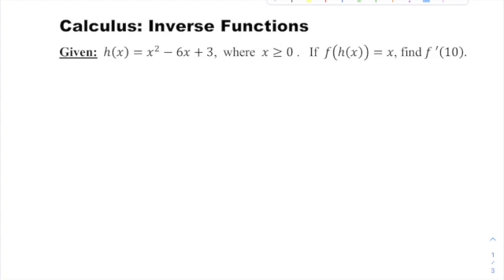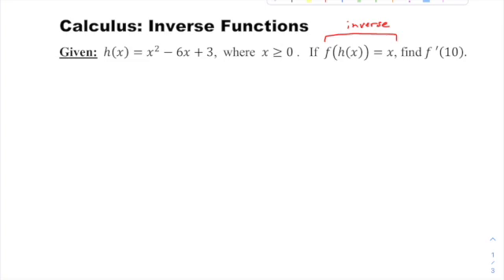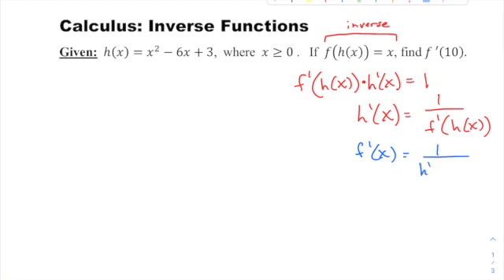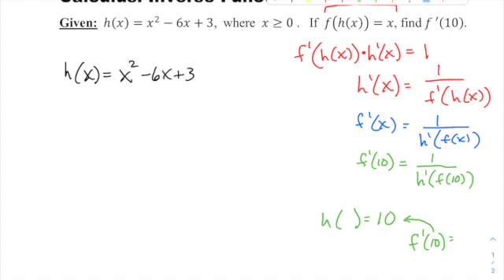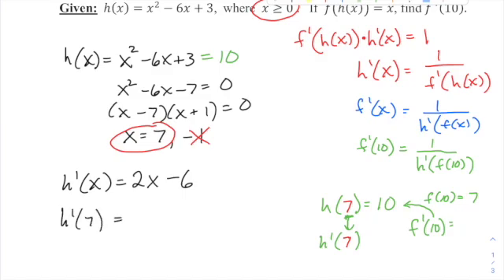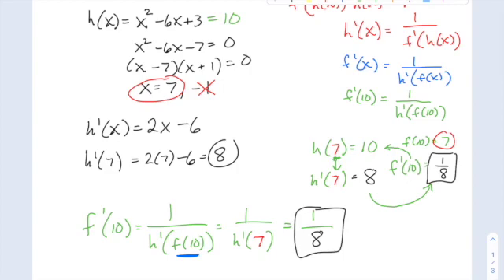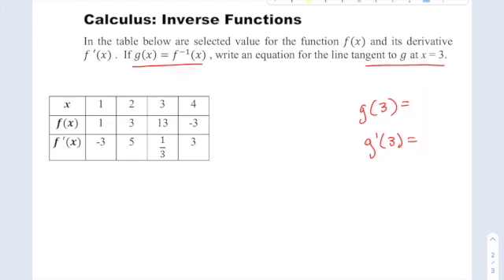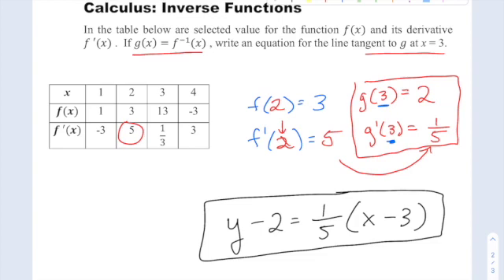Calculus: Derivatives of Inverses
Finding derivatives of inverse functions, reviewing what inverses are, their properties, as well as notation - 2 different examples: from an equation and from a table!